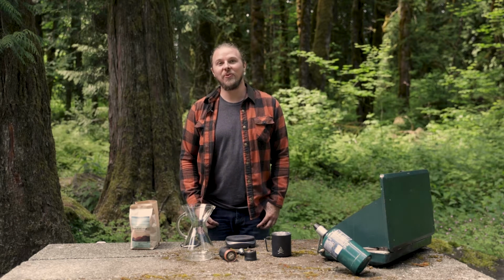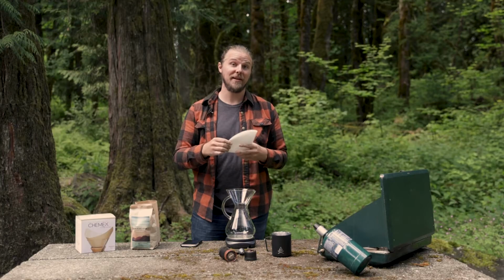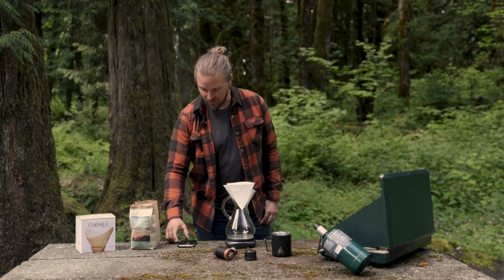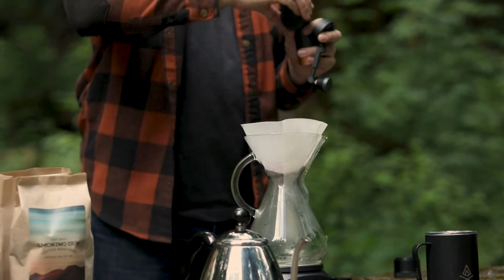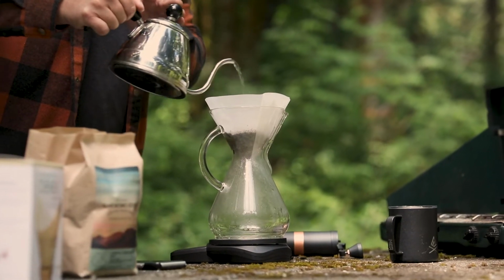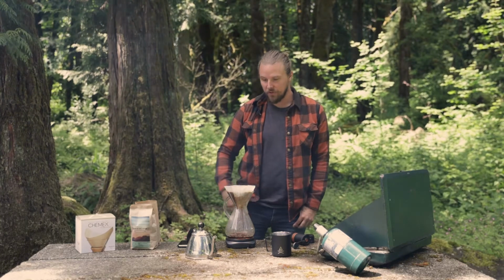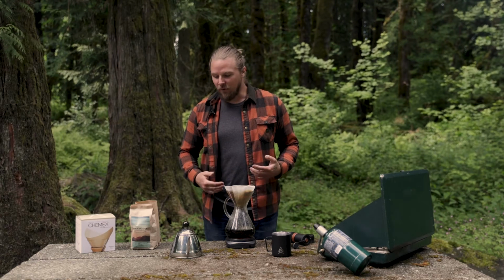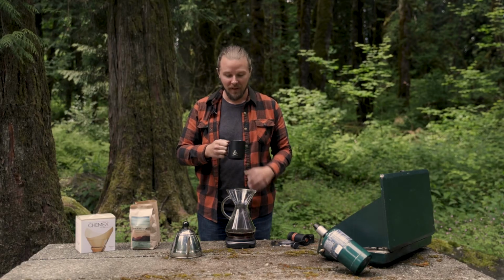How to Caffeinate in the Wild - EP.2 | Chemex Technique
Episode 2 of How to Caffeinate in the Wild is here and we ain’t brewing no janky camp coffee anymore! Brandon from Smoking Gun Coffee teaches his tips and tricks for making coffee with a Chemex and our Java coffee grinder. The ultimate duo.